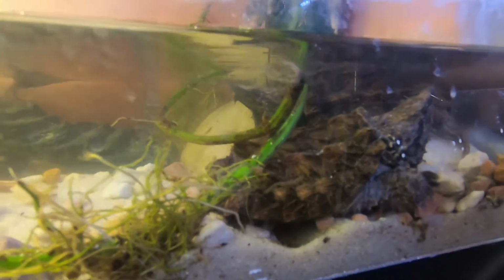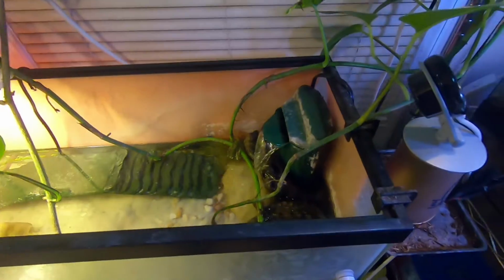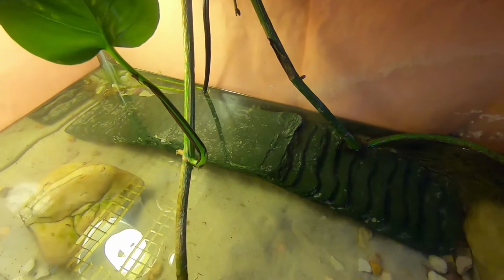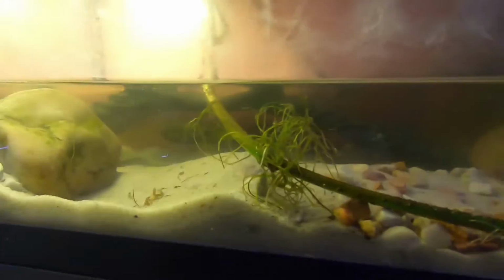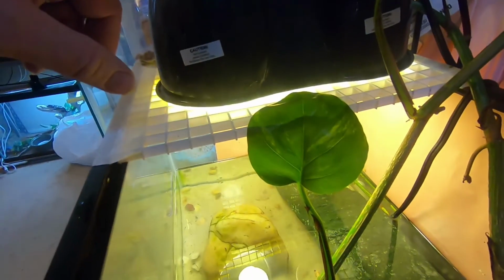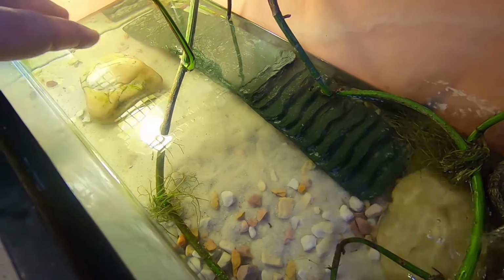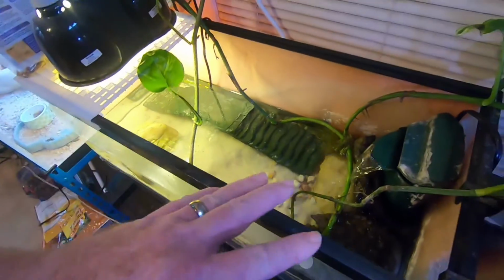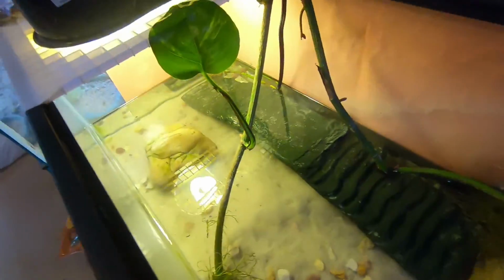Alligator Snapping Turtle Update, feeding montage and a surprise!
Update on Jugger and Grimrod, my juvenile alligator snapping turtles! Comment "Got it!" if you found the surprise! Got these guys from John Richards and Loggerhead Acres Turtle Farm and couldn't be happier! They are just over a year old and doing awesome!